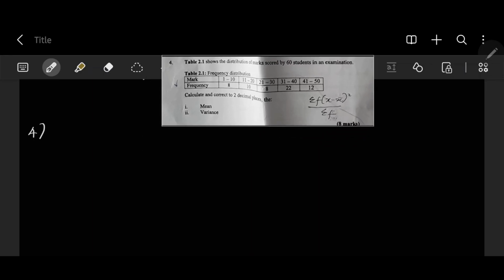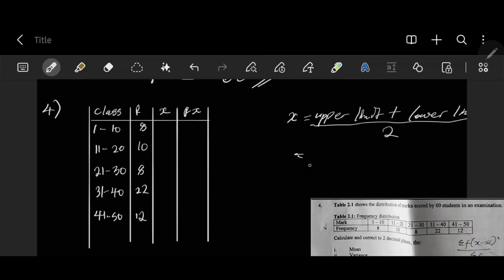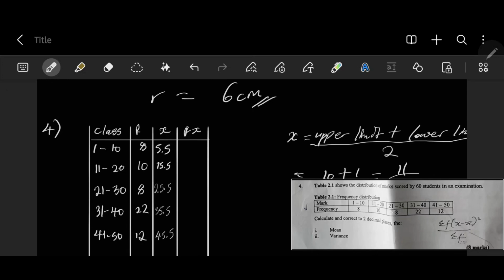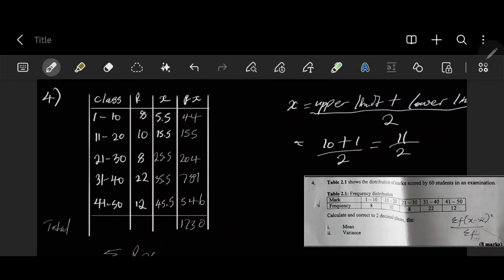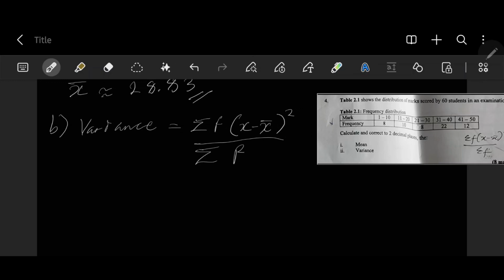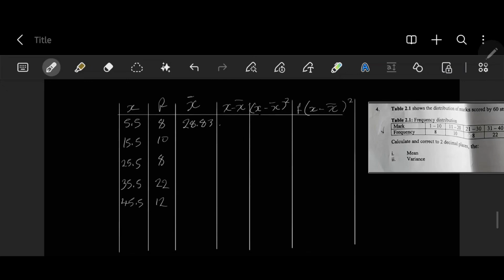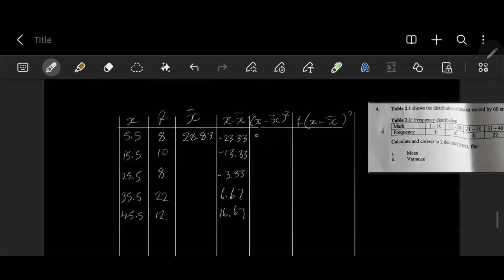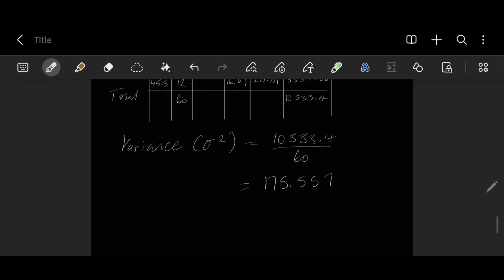2025 NECO Mathematics ESSAY Solutions Part I Q4 ((Statistics- Mean, Standard Deviation and Variance)